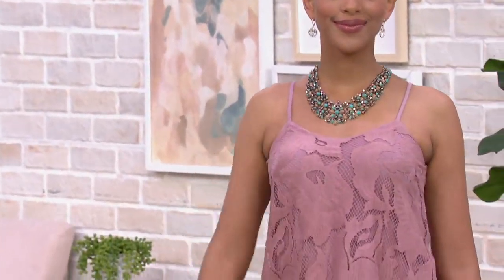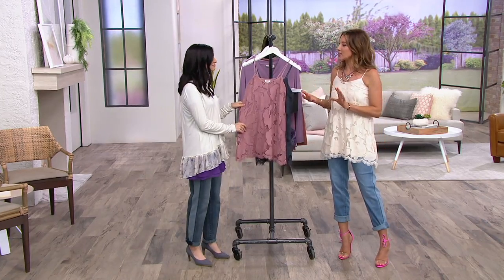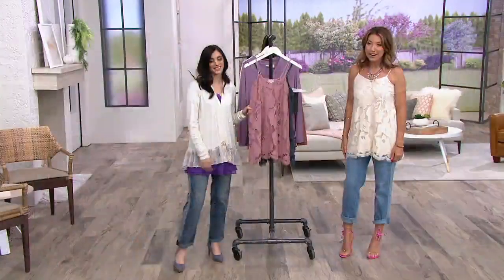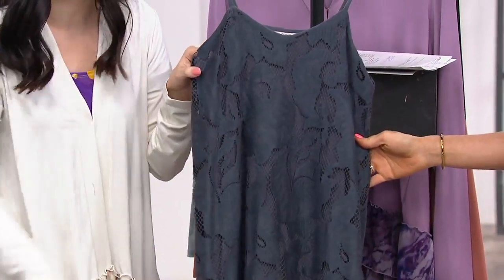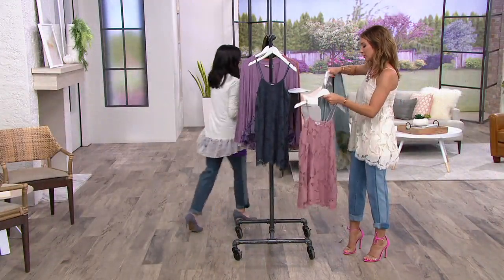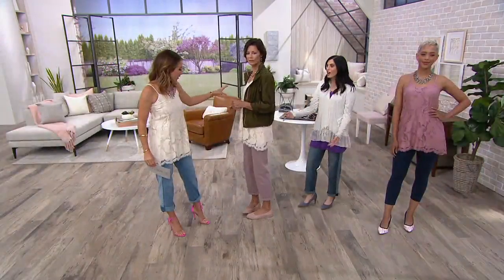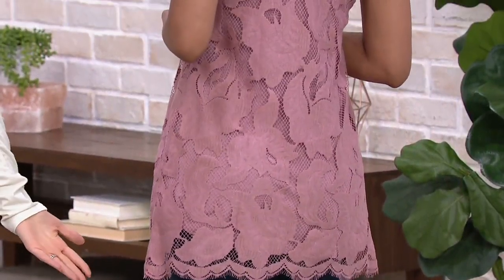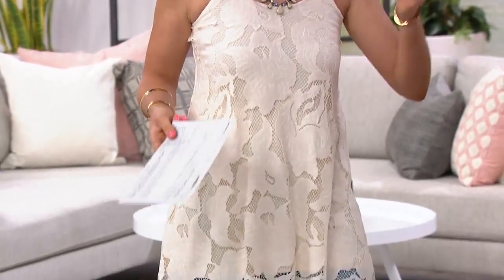LOGO by Lori Goldstein Scalloped Lace Camisole with Solid Underlay on QVC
LOGO by Lori Goldstein Scalloped Lace Camisole with Solid Underlay

Lace has graced the trendiest fashion runways, and now Lori Goldstein graces your closet with this scalloped lace camisole. The underlay keeps what's underneath a secret. From LOGO by Lori Goldstein(R).